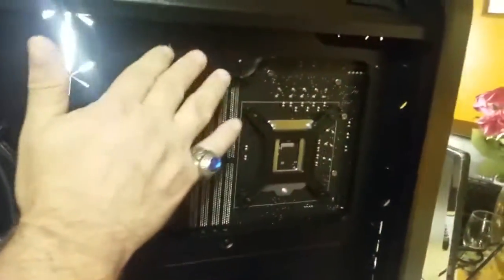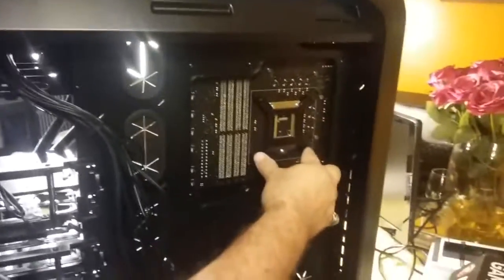Connecting the Corsair H110i Pump to the MSI Z170a Gaming Pro Carbon Intel (I5) CPU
This video shows how to connect the Corsair H110i Liquid Cooling Pump apparatus to the I5 6600K CPU on the MSI Z170a Gaming Pro Carbon motherboard.